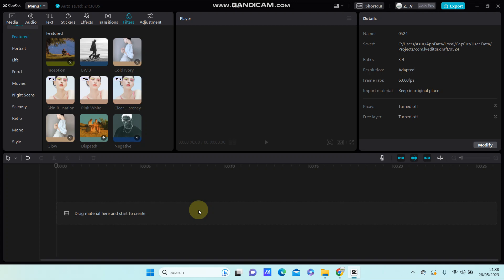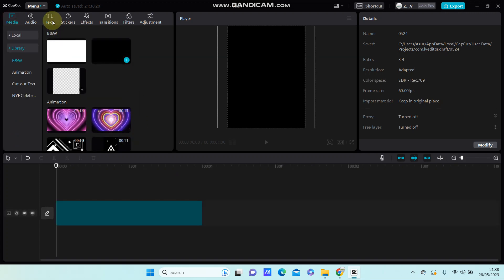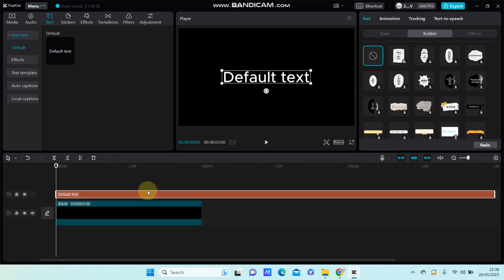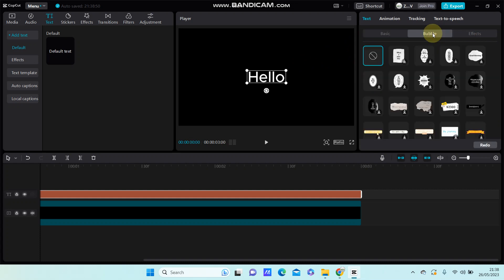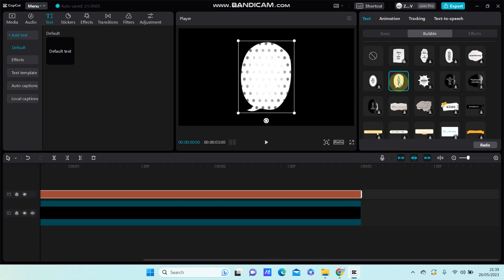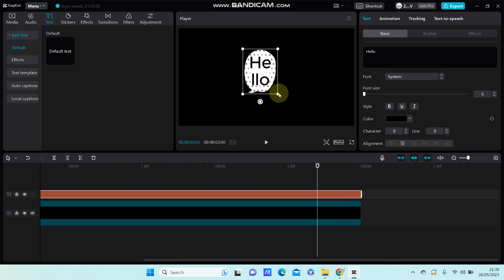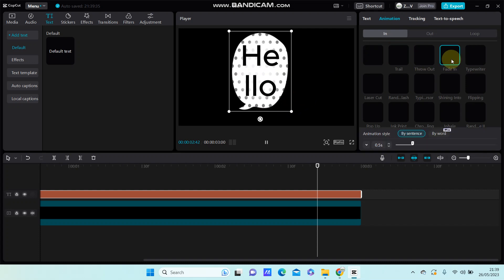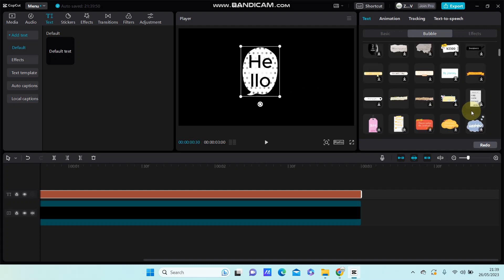~ How to Create Eye-Catching Text Bubble Effects in CapCut! 🌟 | Step-by-Step Tutorial for Beginners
Welcome to this exciting CapCut tutorial on adding eye-catching text bubble effects to your videos! In this step-by-step guide designed for beginners, we'll explore the fascinating world of CapCut and unleash your creativity.

🌟 Creating Captivating Text Bubble Effects in CapCut! 🌟

If you've ever wondered how to make your videos stand out with visually appealing text bubbles, you're in the right place! In this tutorial, we'll walk through the entire process, ensuring you understand each step, no matter your skill level.

🚀 Why Text Bubbles Matter:
Text bubbles can transform your video content, adding a dynamic and engaging element that captivates your audience. Whether you're a seasoned content creator or just starting, this tutorial is tailored for everyone.

🔍 Key Steps We'll Cover:

Selecting the text
Adjusting body duration
Changing text order
Choosing bubble styles
By the end of this tutorial, you'll have the skills to enhance your videos with captivating text bubble effects, making your content truly shine.

👉 Pro Tip: Experiment with different text colors, sizes, and animations to find the perfect style that matches your video's tone!

Ready to elevate your CapCut game? Watch the tutorial, follow along, and transform your videos into eye-catching masterpieces!